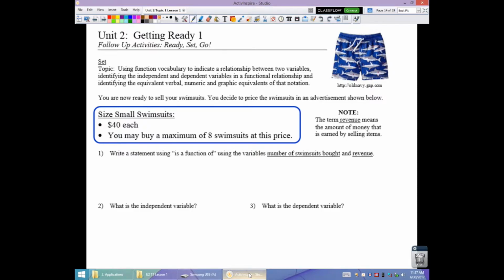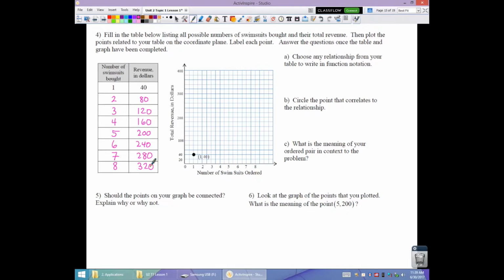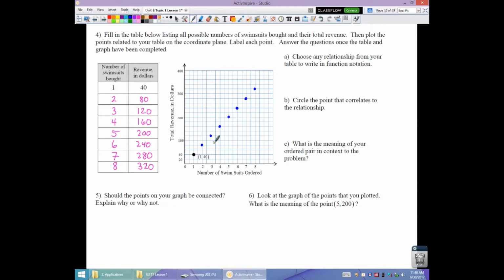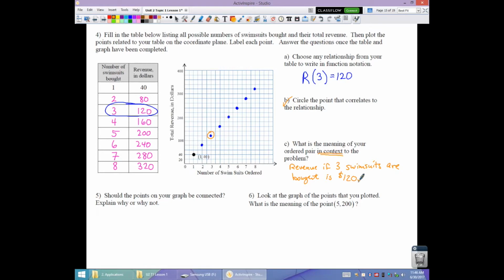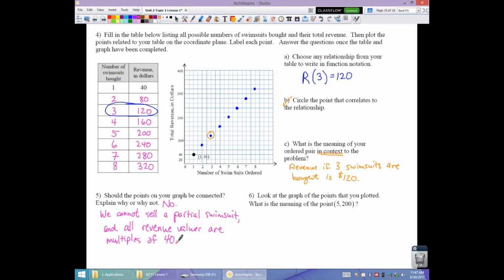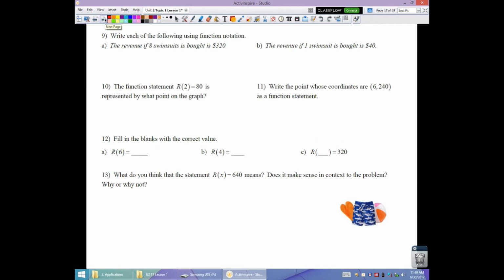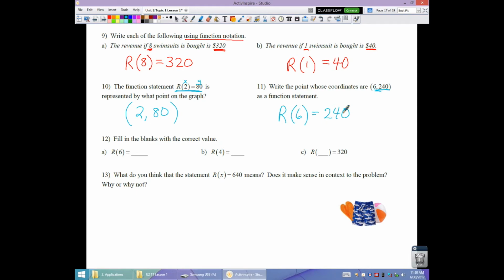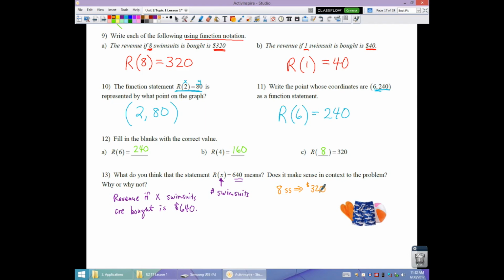Unit 2 Getting Ready 1